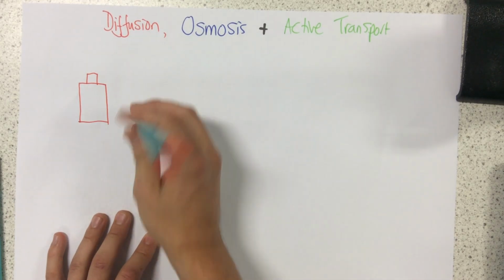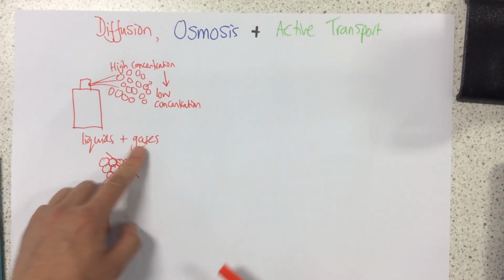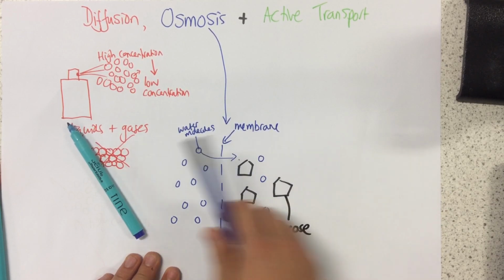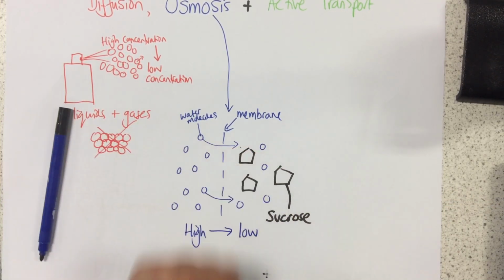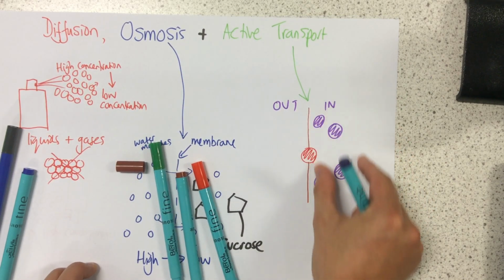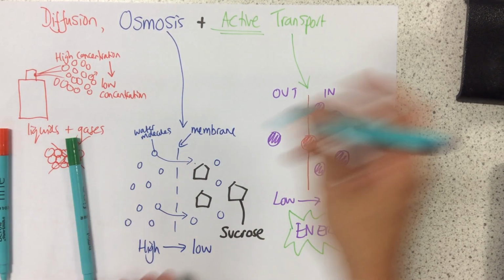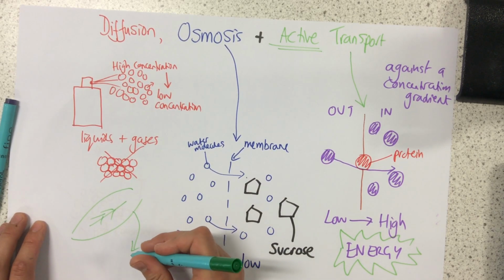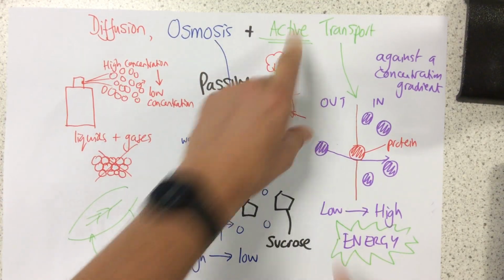Diffusion, Osmosis and Active Transport - p18